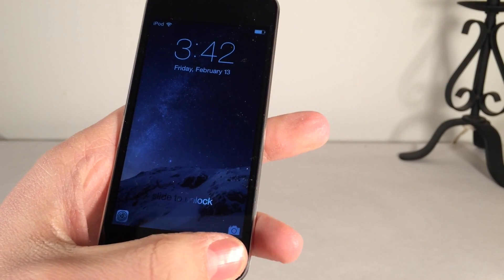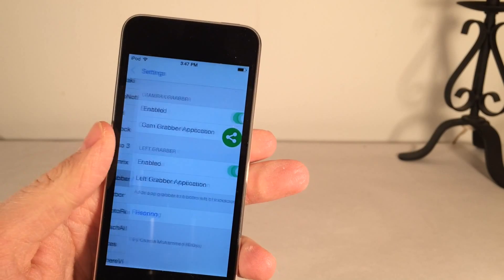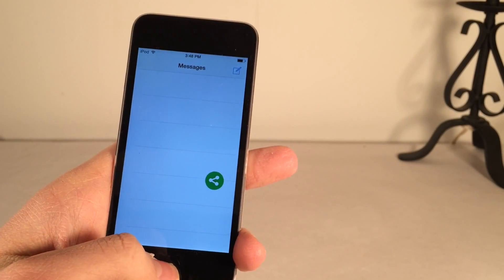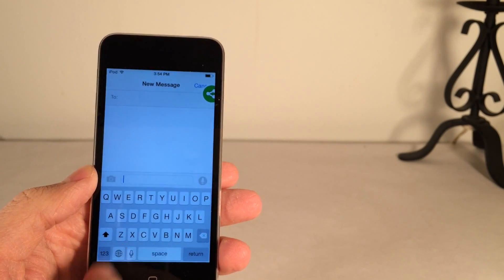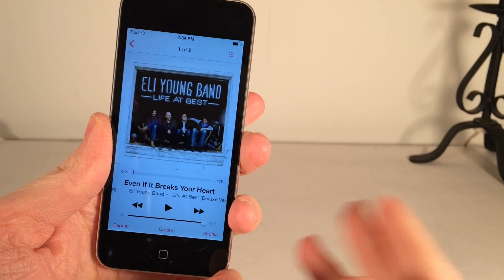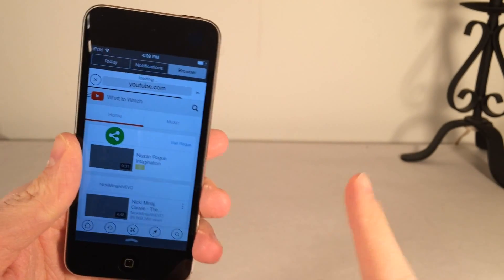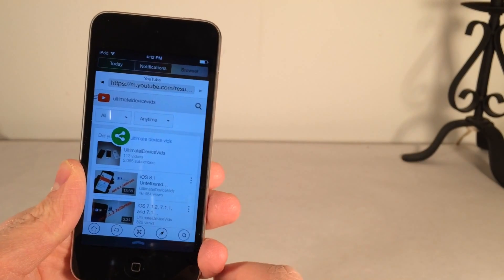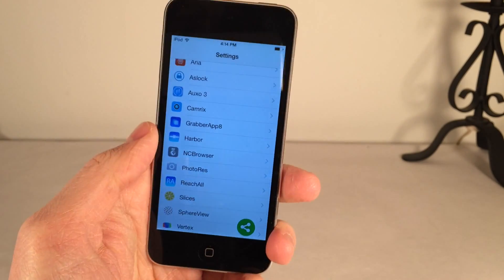iOS 8.1.2 Jailbreak Tweaks: GrabberApp8, NCBrowser 8, Keyboard Accio, and Faded - Tweak Recap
Tweak Names and Prices:
NCBrowser 8 (iOS 8) ($2.99) Author: BrandDev & SKumarSpace | Twitter: N/A